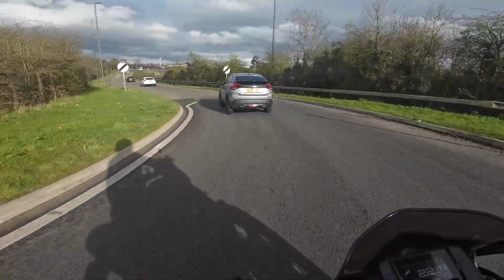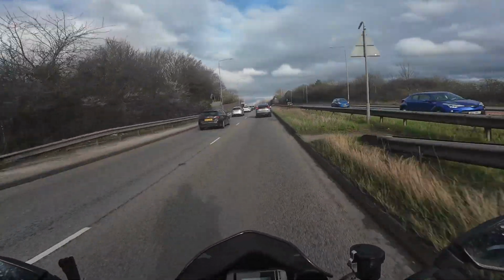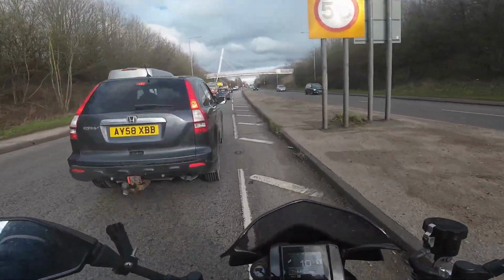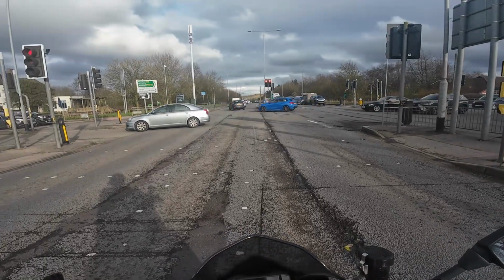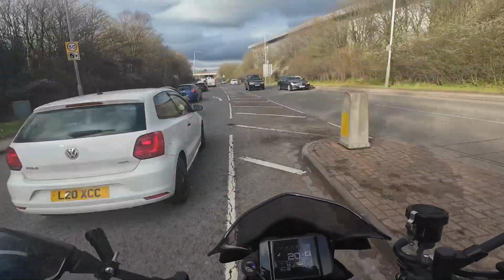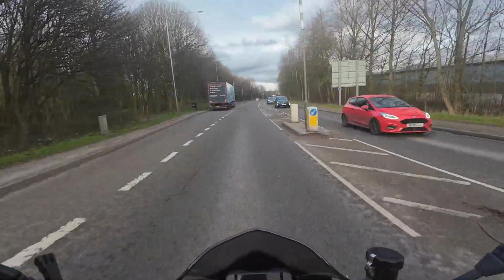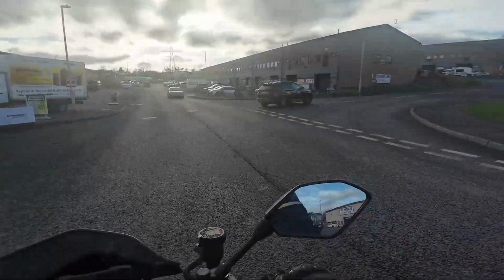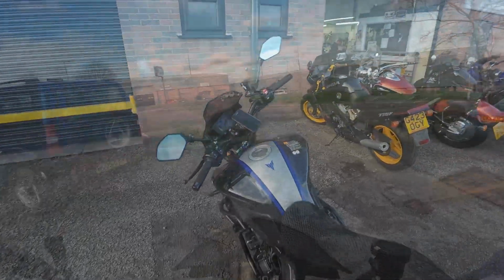CRAZY! Mileage on Michelin Road 6 Tires! Yamaha MT09SP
Michelin Road 6 motorcycle tyres after 8000 miles of riding. In this video, I'll share my firsthand experiences, insights, and honest opinions about these highly acclaimed tyres that have been put through their paces on various road conditions with my Yamaha MT09SP.

Discover how the Michelin Road 6 tyres have stood the test of time and distance, delivering exceptional performance mile after mile. From city streets to winding highways, I'll share my observations on grip, handling, and overall durability.